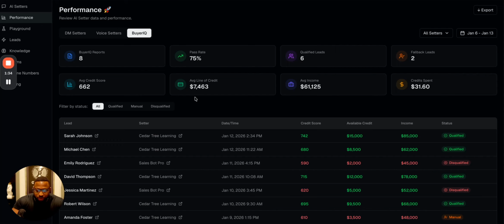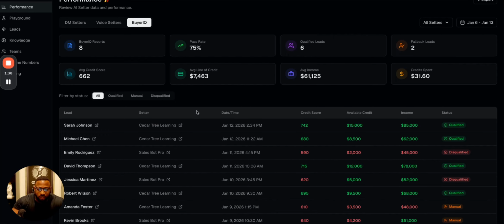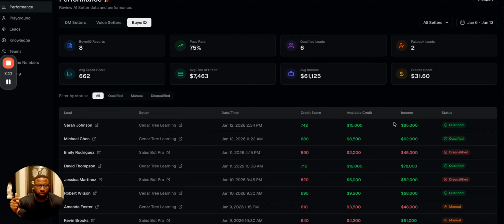Unveiling BuyerIQ: Revolutionizing Lead Qualification and Marketing Transparency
In this video, I'm excited to introduce BuyerIQ, a revolutionary tool that provides full transparency into the quality of leads generated for your marketing and sales efforts.

With BuyerIQ, you can access crucial financial data, such as credit scores and income statements, allowing you to identify who is truly financially qualified. By optimizing our Facebook conversion events to only include BuyerIQ-qualified leads, we can potentially increase the qualification rate from 20% to as high as 89%.

I strongly recommend that anyone spending on Facebook ads consider integrating this tool to enhance lead quality and routing. If you're interested, there's no upfront cost for existing Charlie users; just a minimum prepaid balance of $100 to start running reports.